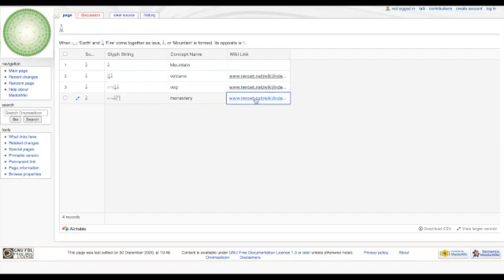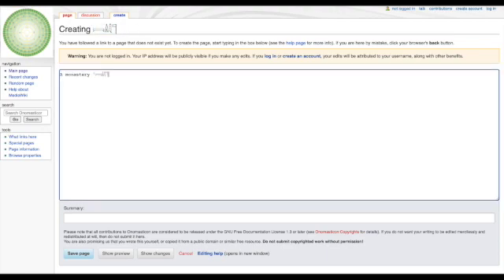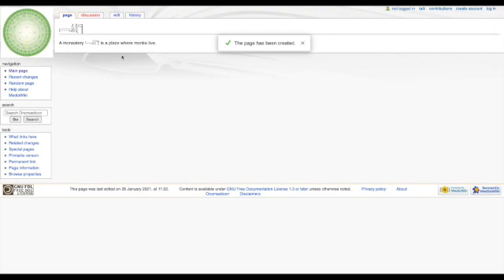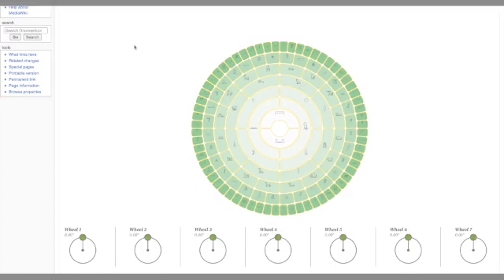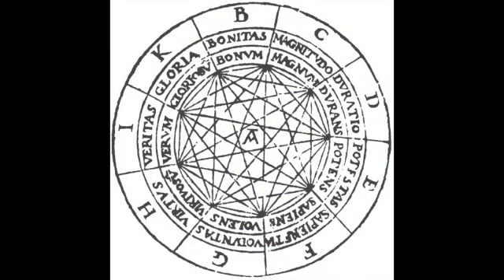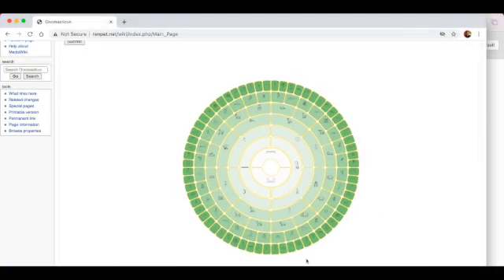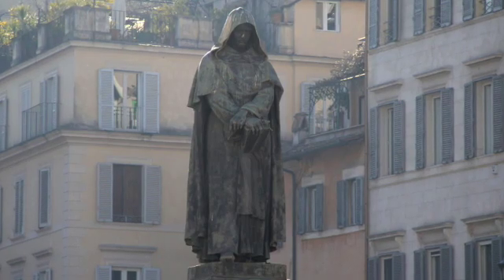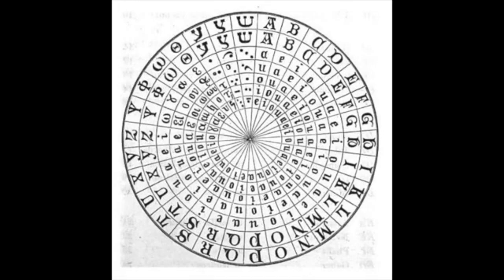Episode 2: The History of the Glyphs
The history of the future of writing